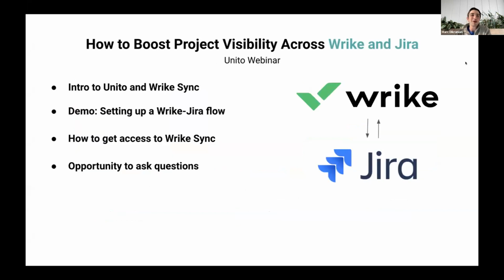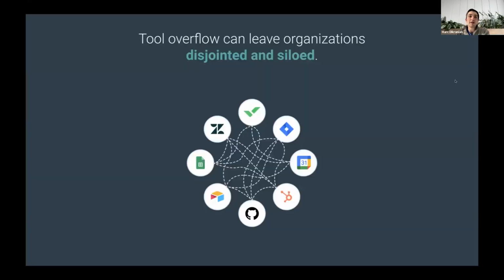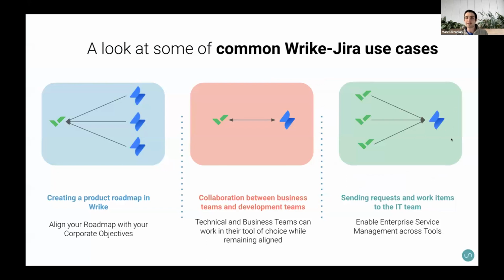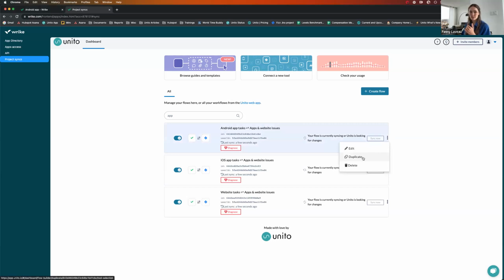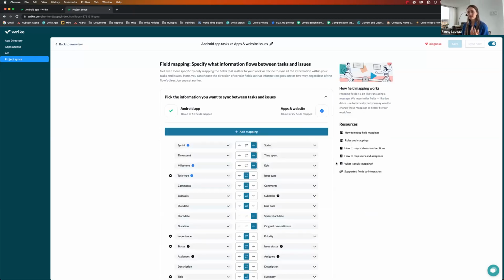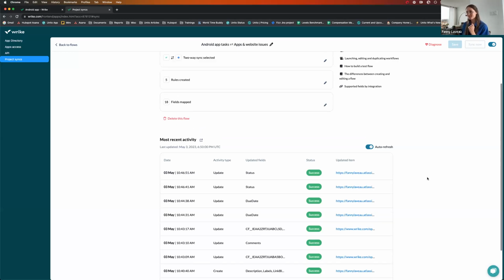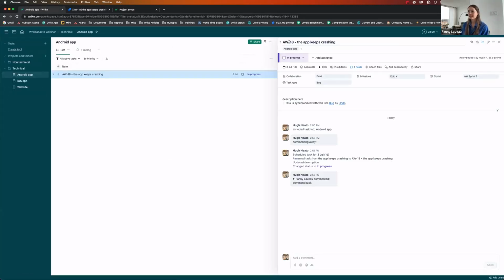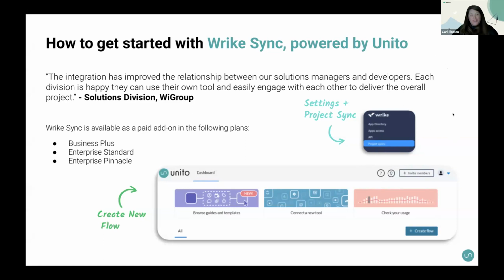Webinar: How to Boost Project Visibility Across Wrike and Jira with 2-Way Sync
If you have a technical team in Atlassian Jira and everyone else using Wrike, this webinar is for you!💡Product specialists from Wrike and Unito demonstrate how easy it is to automate and facilitate collaboration between Jira and Wrike to save time ⏰ and reduce confusion with Wrike Sync, powered by Unito.

🤔How many hours per week does your team allocate to one-on-one catch-ups, status updates, or manually generating reports in multiple tools to keep everyone on the same page?

00:00 - Introductions
2:05 - Webinar overview
2:30 - About Unito
3:05 - About Wrike
4:35 - What issues does this integration address?
5:55 - What is Wrike Sync and how does it work?
7:00 - Common use cases
8:30 - Demo introduction
10:00 - Connecting your tools
10:30 - Where do you want to create work items?
11:00 - Which work items do you want to sync?
12:05 - How to map fields between Wrike and Jira
14:30 - Troubleshooting tips
15:00 - Watching the integration in action
19:40 - How to get started with Wrike Sync
20:50 - Q & A

This embedded solution for Wrike users automatically turns Jira issues into Wrike tasks and vice versa using our simple, no-code, two-way integration.Check out this webinar recording to see how Unito's Wrike Sync add-on enabled 🤝 seamless collaboration between your dev and non-dev teams. 👏

When Jira and Wrike weren't integrated, it was tough to stay in sync. You had to jump between tools for status updates, attend extra meetings, and manually share information. 😟

With Wrike Sync (powered by Unito), you can automatically sync Jira issues and Wrike tasks in both directions. Non-technical stakeholders get visibility into dev work in Wrike, while devs can see the business context in Jira. 👍

Join Unito and Wrike experts to see how fast and easy it is to:
🔄 Sync Jira issues and Wrike tasks automatically
✨ Share work across teams without extra effort
🏃‍♂️Collaborate more efficiently and save time

This webinar will help your teams improve collaboration and productivity. With Wrike Sync, you'll never have to leave your preferred tools to stay on the same page. 💯